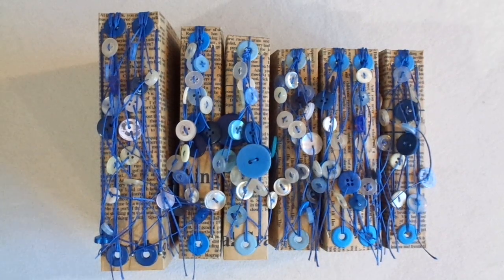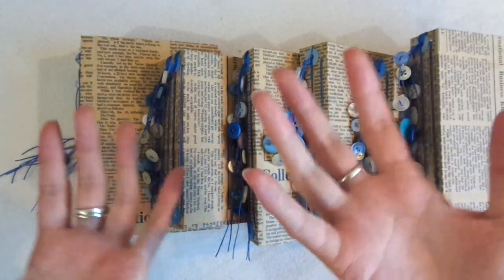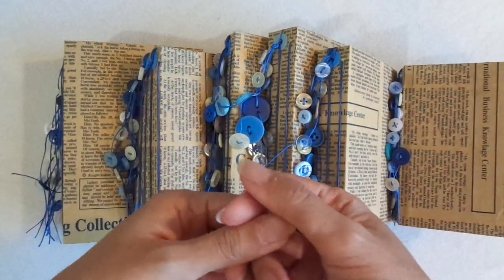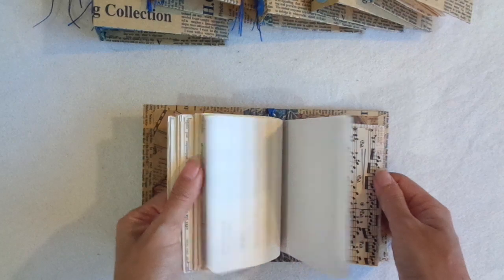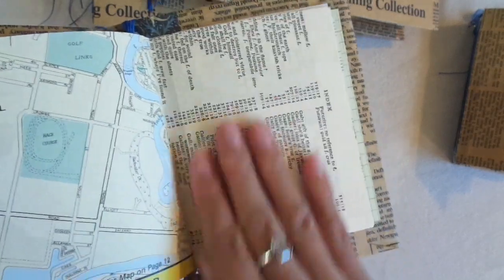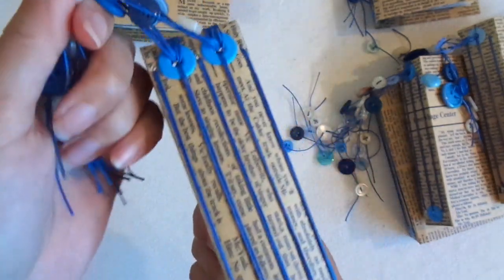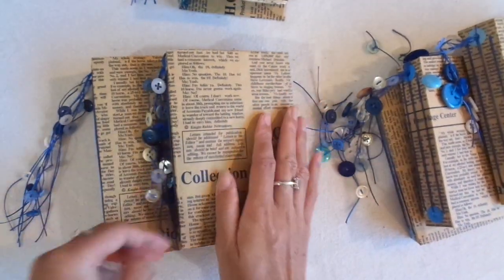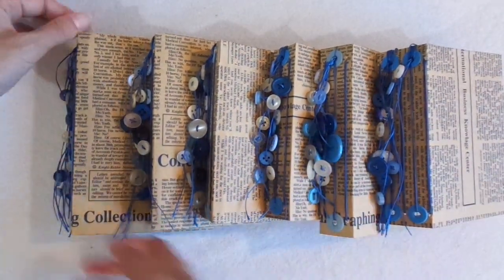Twine binding journals, useful scraps journals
So excited to share these new journals with you. I tried some new techniques with twine binding and a button dangle.  And I tried a new concept with a flowish style journal of my favoruite papers that can be used for journaling and collaging. Although, the journals can also be used as is with lots of room to grow.

They are available in my Etsy Willowbound Journals